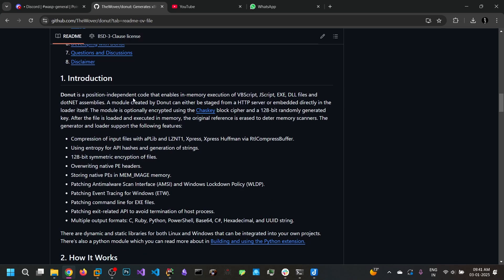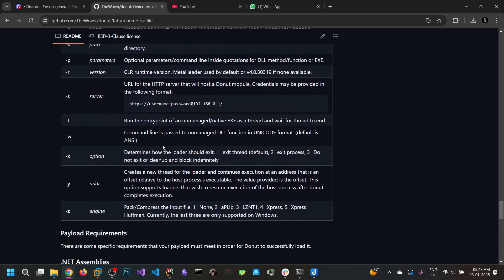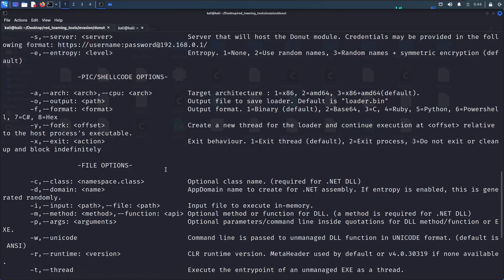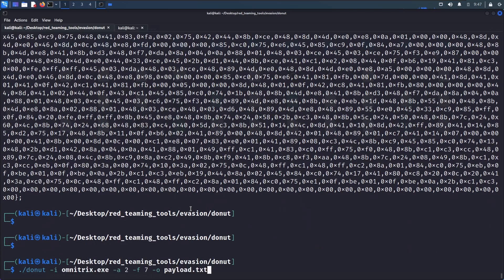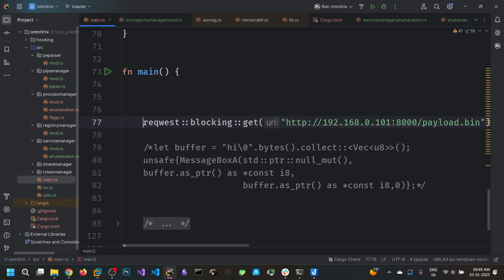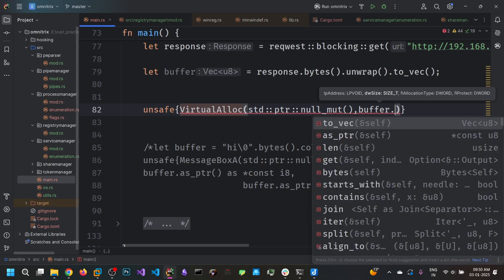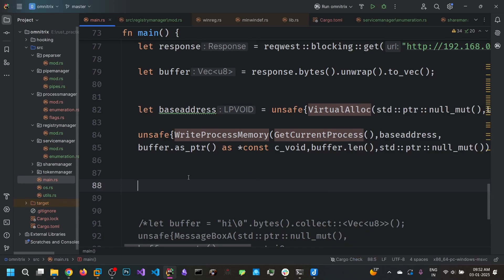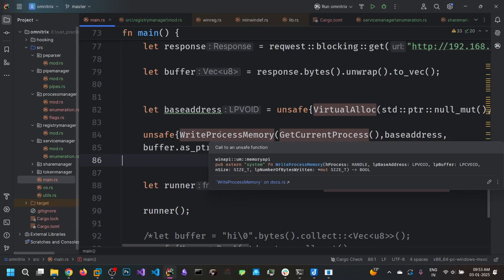Donut s-h-e-l-l,c-o-d-e generation tutorial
💻 Acer NITRO Ryzen 5800h, RTX 3060